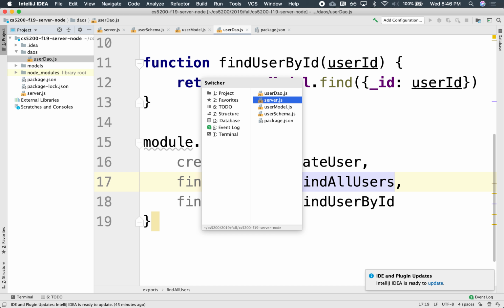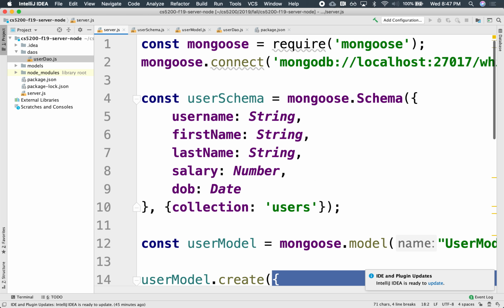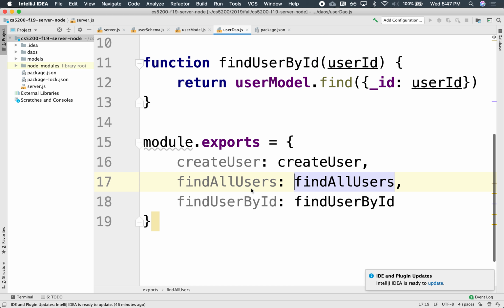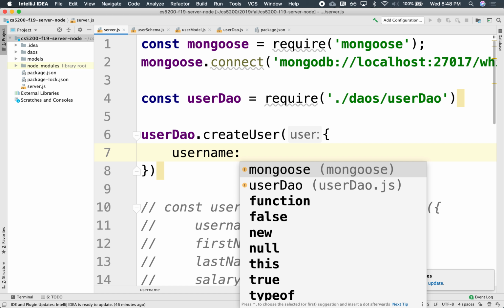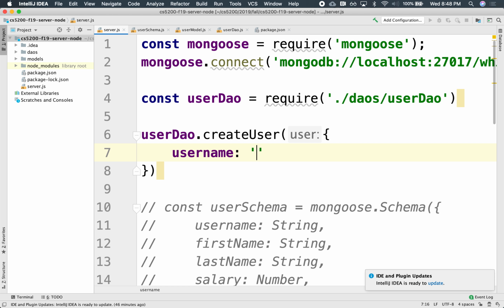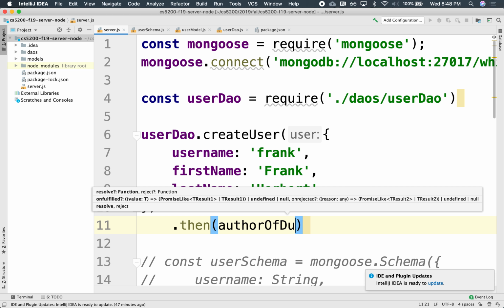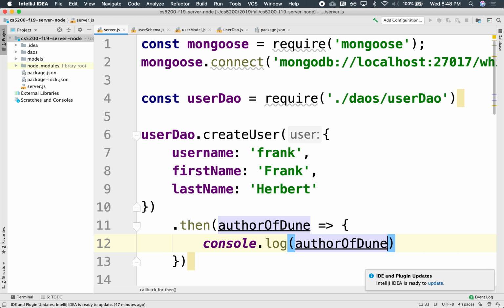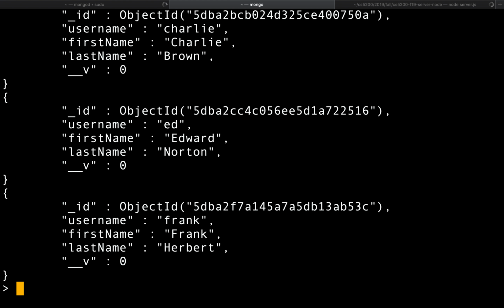Using Mongoose DAOs to insert data in Mongo 10215